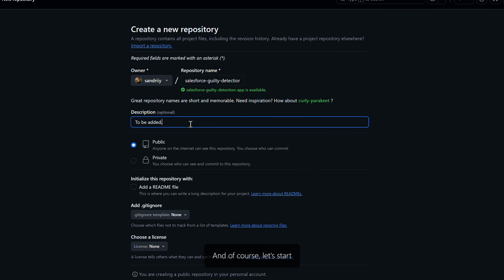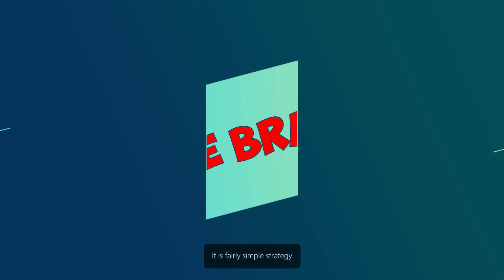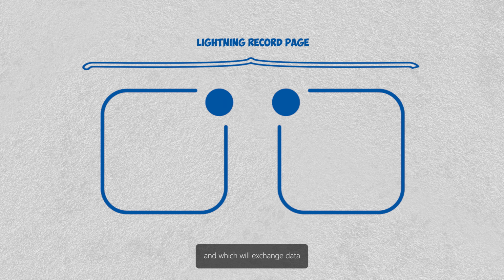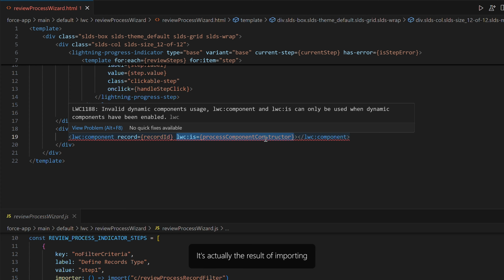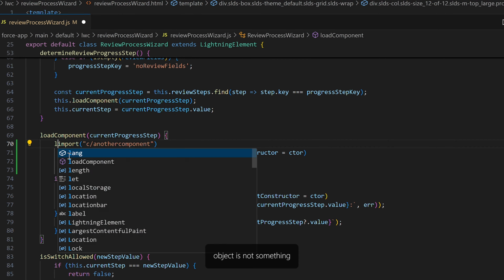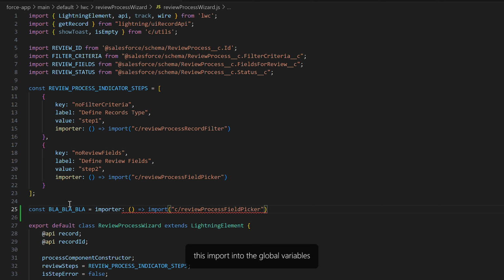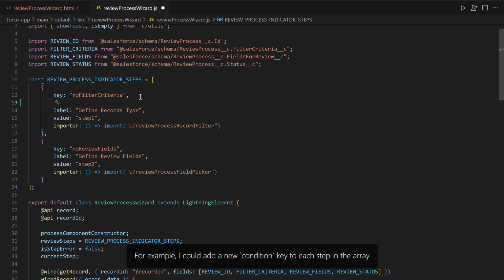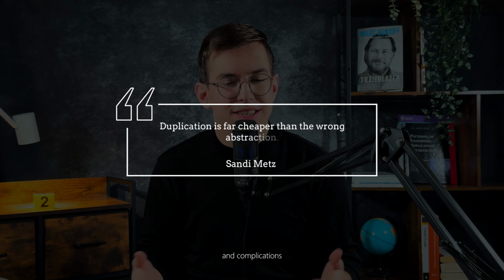The Right Way to Architect Salesforce Application Using LWC #2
In this video, we continue building our Salesforce Lightning Application using Lightning Web Components (LWC). We’ll explore how to choose the right Git Branching Strategy and what key factors to consider. You’ll also see how I design and implement one of the tasks using Dynamic Component Generation (lwc:component). And we’ll take a moment to address a classic pitfall in software development - Overgeneralization, the eternal nemesis of clean and effective implementations.

0:00 Overview
00:23 Git Branching Strategy
02:33 Dynamic Component Generation
05:39 What Is Promise?
06:10 Generalization
07:51 Overgeneralization